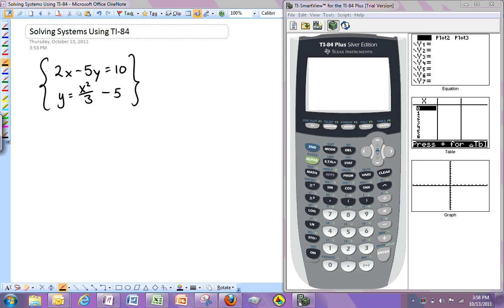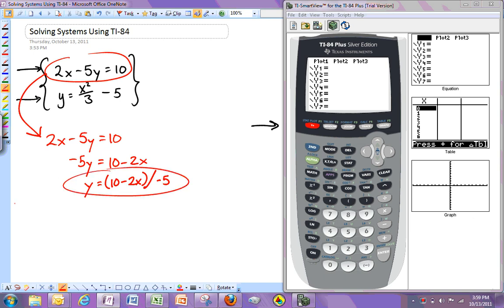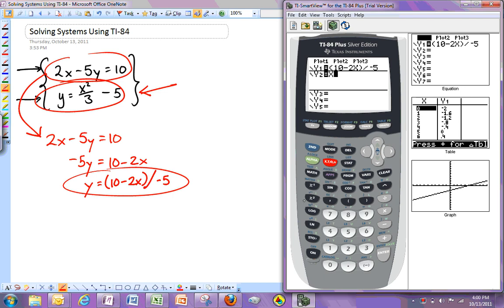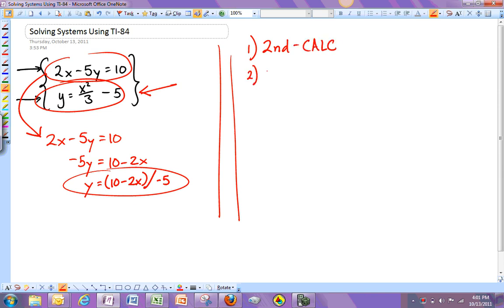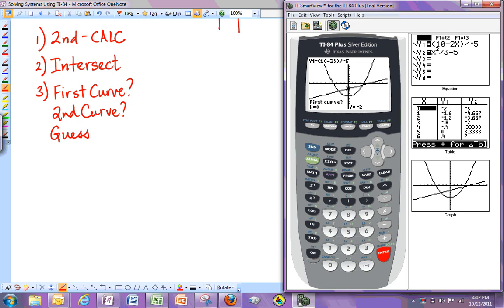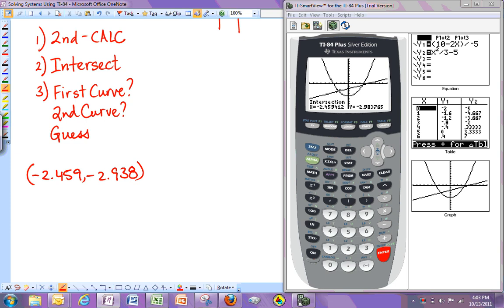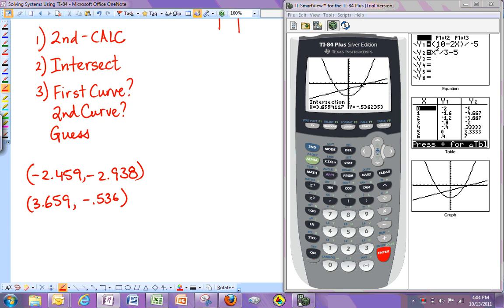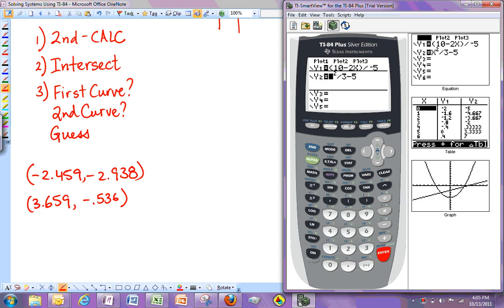TI-84 - Solving Systems of Equations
Using a TI-84 (or TI-83) calculator to solve a system of equations by graphing and using the CALCULATE menu.